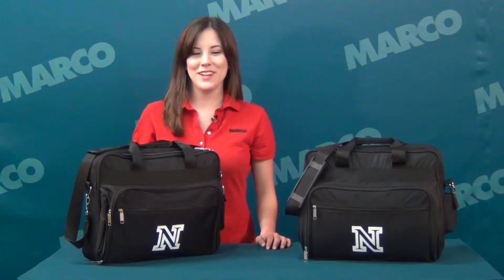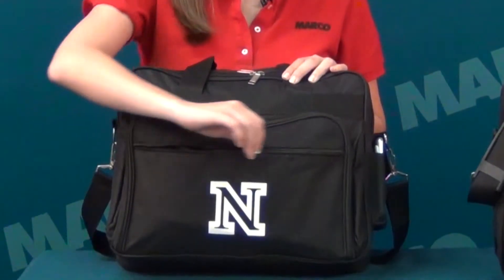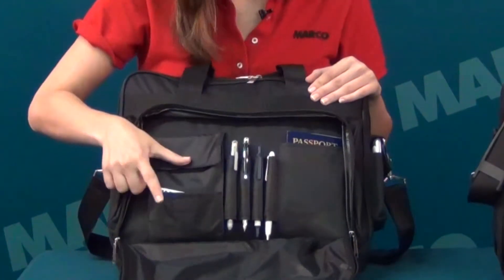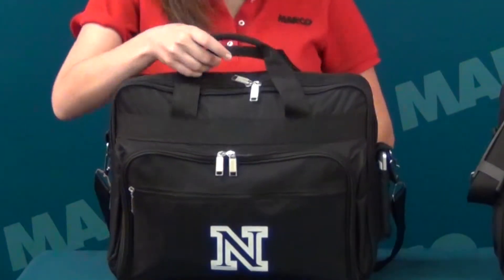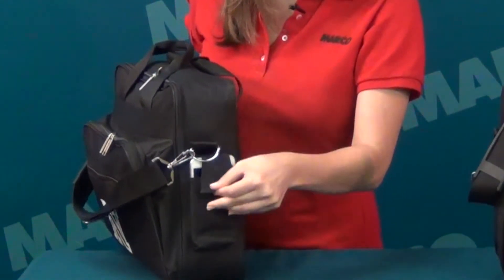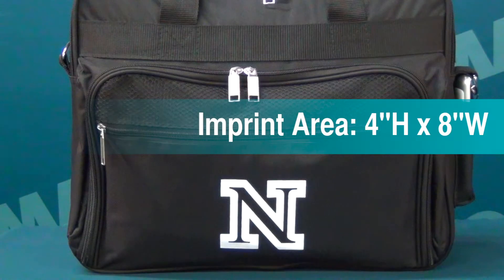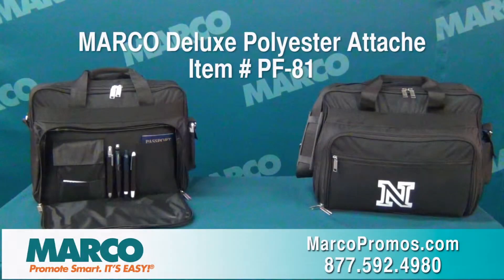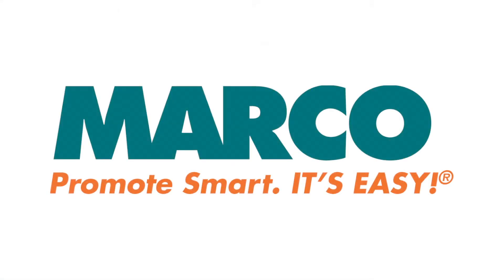Deluxe Promotional Polyester Attaché - You Get More For Less - MARCO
These customized attaché style bags have got room for all of your customer's business accessories, and it's built for showing off your company's brand long-term.  The Deluxe Promotional Polyester Attaché costs less but it offers more!  At MARCO, for one guaranteed lowest price on these promotional bags, you'll get:

 - Huge carrying capacity with its 12"h x 15"w size and 3" gusset.
 - 3 zippered pockets
 - Accessory pockets perfect for holding cell phones & keys - one has a secure Velcro® closure
 - A business card pocket
 - Four pen loops
 - Dual carry handles
 - A detachable, adjustable shoulder strap
 - A large Velcro® slip pocket on the back of the portfolio.

These durable poly canvas attachés with metal hardware comes in black, and you can imprint your logo on the large 4"H x 8"W imprint area.